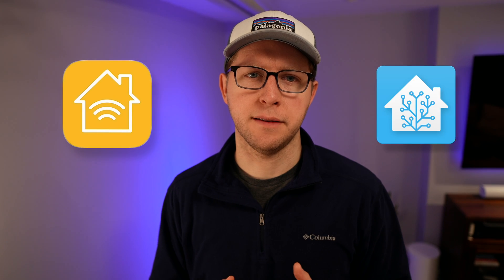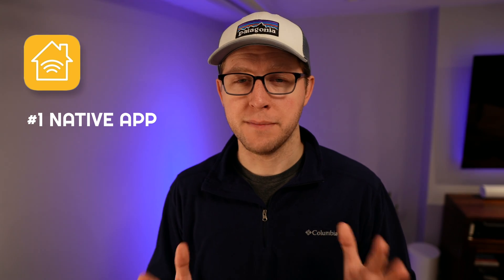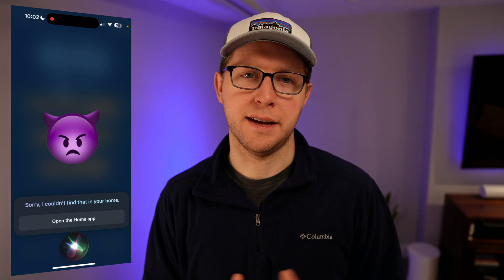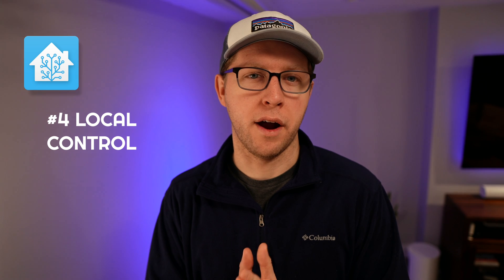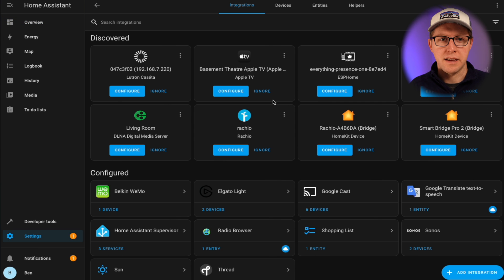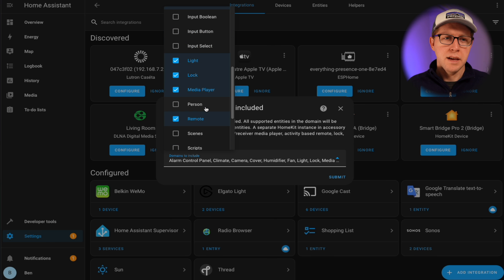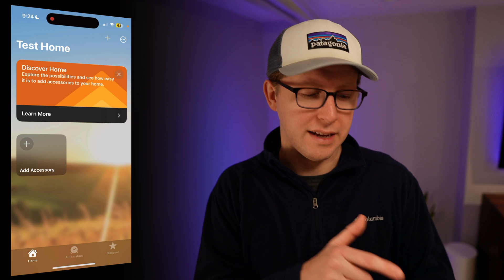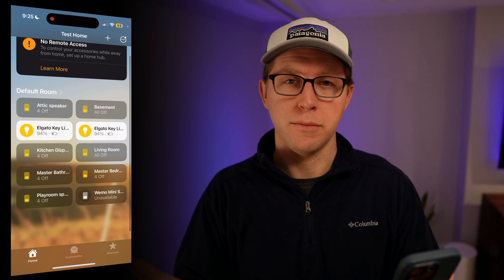The Best Smart Home Setup for 2024: HomeKit & Home Assistant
By combining HomeKit and Home Assistant, you can get the best of both worlds! In this video I walk through the strengths of each platform and I show you how to use these two systems in tandem.

00:00 Intro
00:52 HomeKit Strengths
01:52 Home Assistant Strengths
03:11 Setting up Home Assistant's Bridge
05:12 Setting up HomeKit